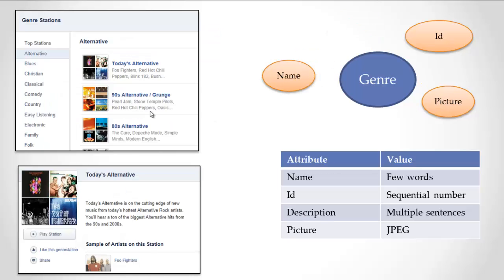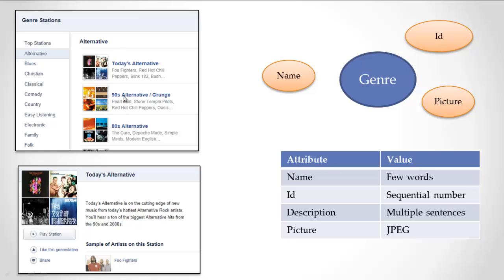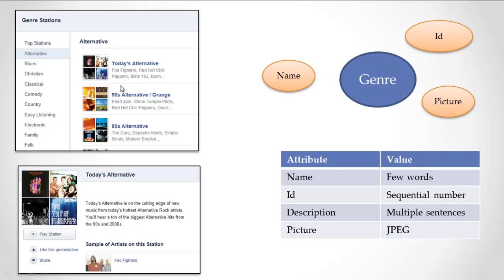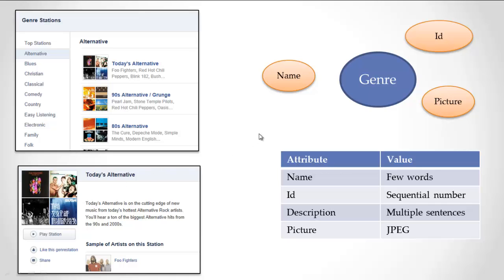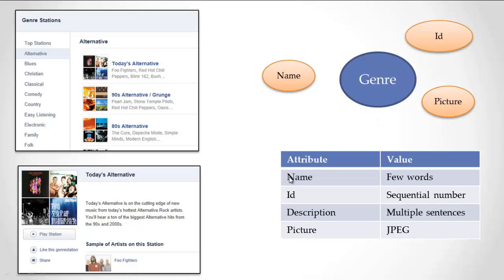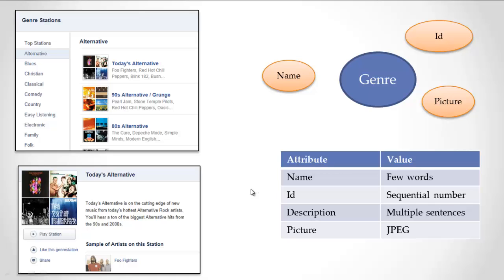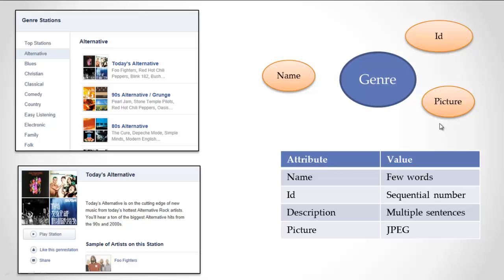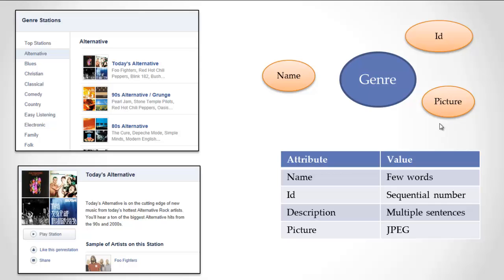The Genre Info Type